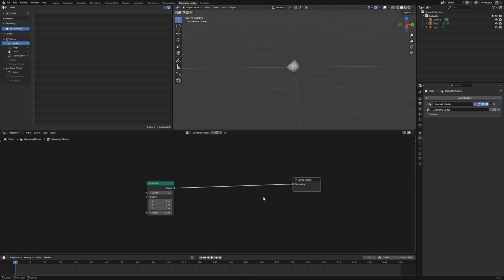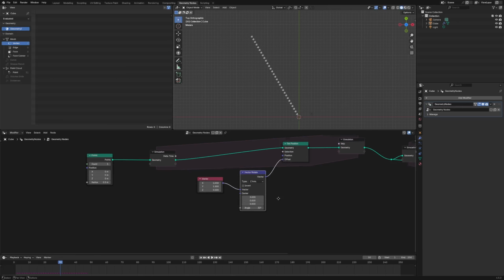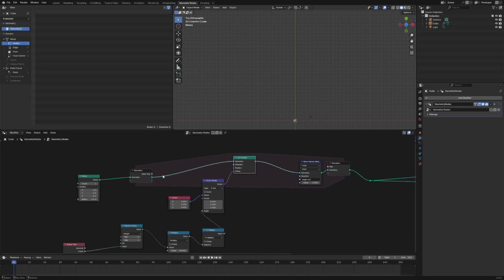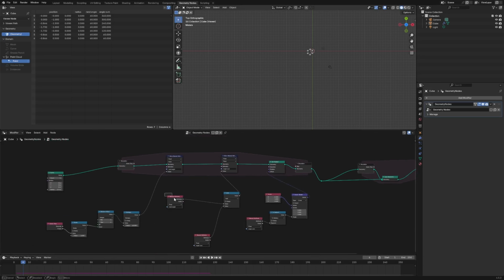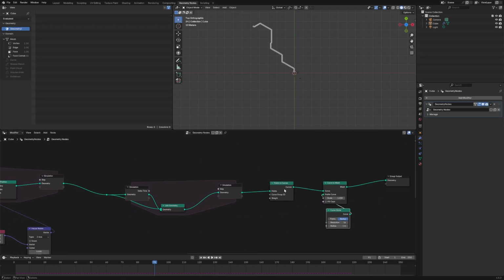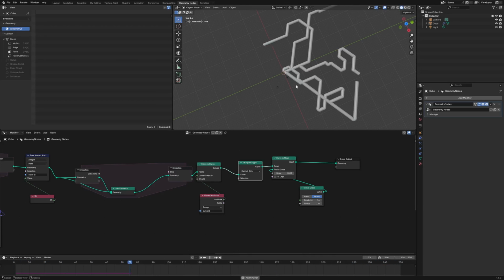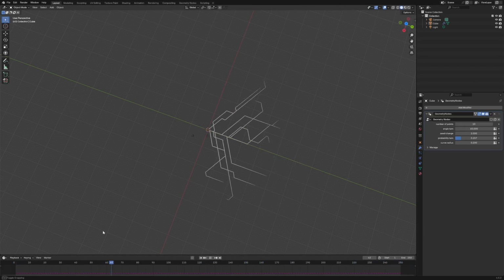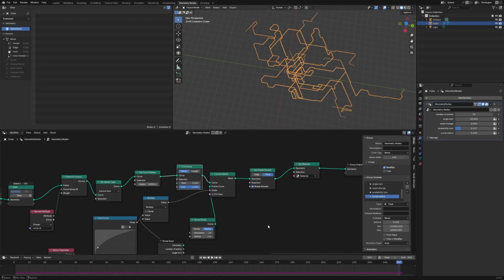Branching Paths Simulation. Blender Geometry Nodes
This Blender tutorial breaks down one of the most powerful features in Geometry Nodes: the feedback loop. Using the Simulation Zone, we'll program a point to "march" and branch out frame-by-frame, creating an intricate network of paths procedurally. This is the core technique behind generating everything from procedural wiring to organic growth simulations.

⏰ Timestamps:
00:00 - Introduction
00:39- Tutorial Start
01:45 - Using Vector Rotate to Displace
03:58 - Using Random Value to drive displacement
06:41 - Using Store Name Attributes to drive the animation
09:05 - Adding in a Boolean switch to only have it add to the angle displacement some of the time
12:21 - Demoing the effect
15:15 - Final Overview of everything again
17:20 - Outro

🧠 What You Will Learn:
- How to build a complete generative feedback loop in Blender's Simulation Zones from scratch.
- How to create conditional branching logic using Vector Rotate nodes and Boolean switches.
- Tips for using Random Values to introduce organic, unpredictable growth into your animations.
- Advanced techniques for managing a simulation's state over time using Named Attributes